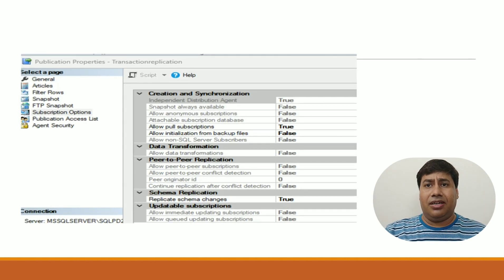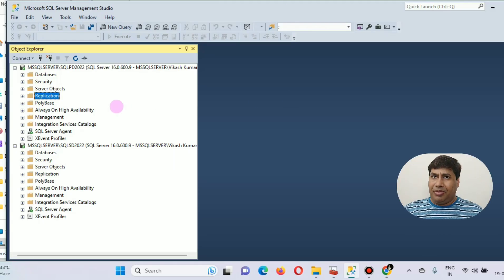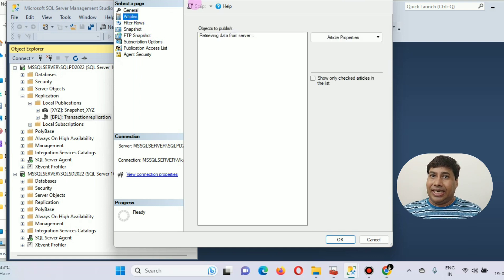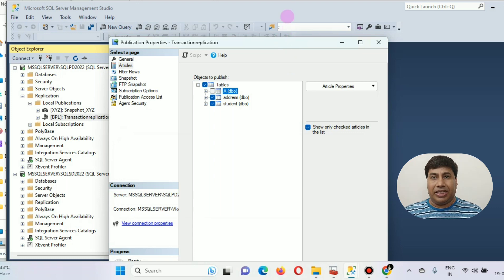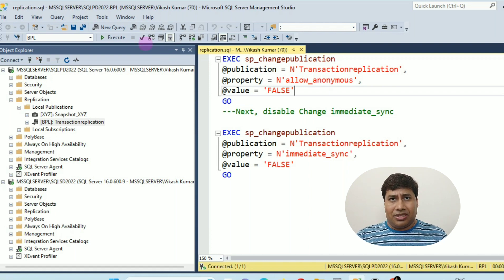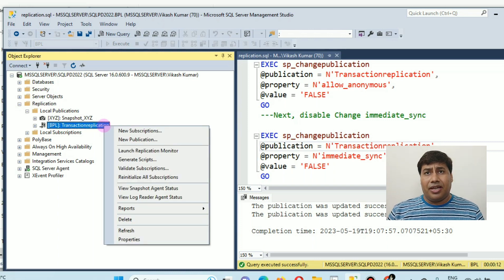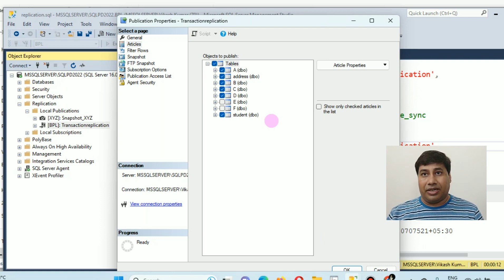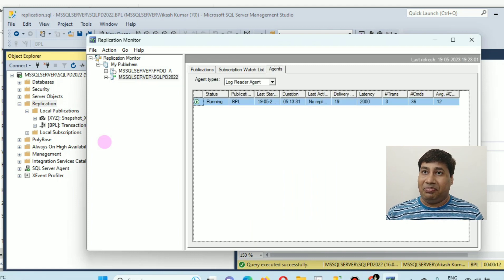How to Add/Drop articles from existing publications in SQL Server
How do I remove a table from Replication in SQL Server?
How do I add a table to an existing Replication in SQL Server?
How do you delete a table in Replication?
How do I stop Replication for one table in SQL Server?
How to remove a table from Replication
How to add and remove table from active replication
Drop table from a published SQL Server database
How to add and remove table from replication in sql server oracle
How to add and remove table from replication in sql server example
how to remove table from replication in sql server
remove article from replication sql server
how to remove replication in sql server step by step
immediate sync sql server replication
how to find replicated tables in sql server
add article to existing publication sql server
SQL Interview question
T SQL